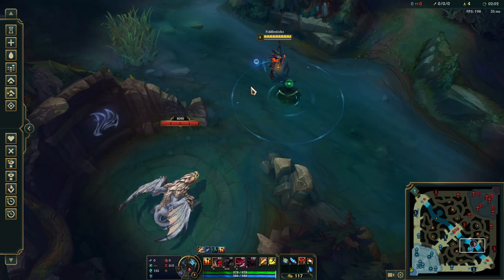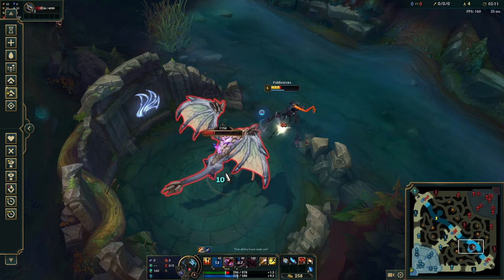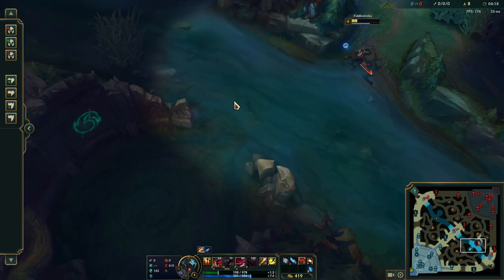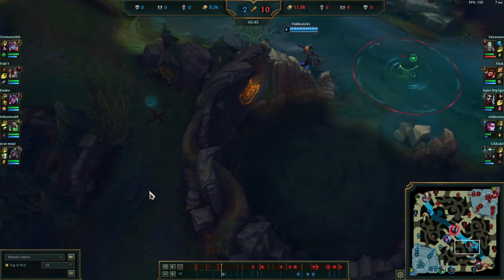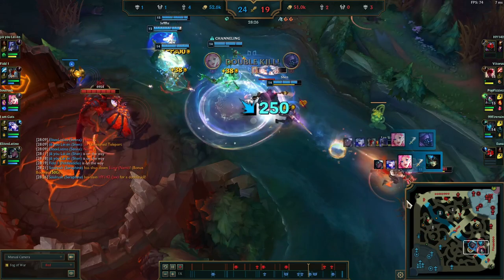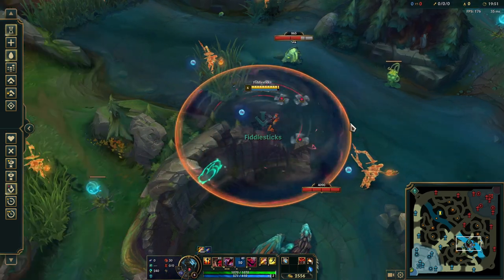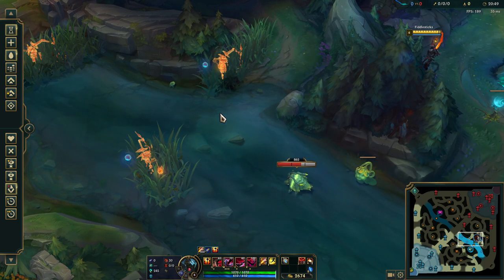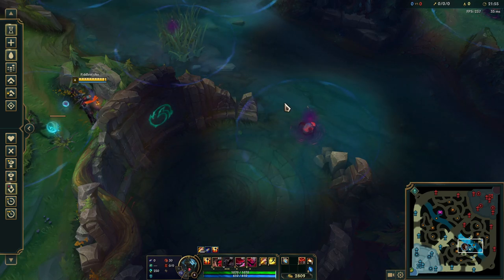Fiddlesticks guide - Securing dragon control for your team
This shows how to gain dragon control as Fiddlesticks

Twitch.tv/Fidd

Chapters:
0:00 Solo them!
2:45 Example of soloing drake from behind
3:53 Example of fighting mid game drake from even position
5:03 Where to set up for mid-late game drake fights